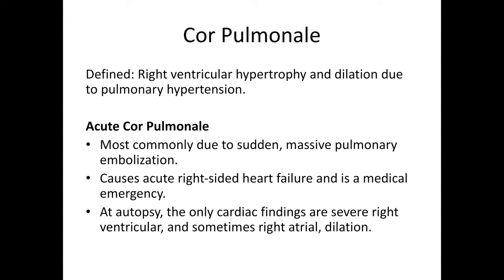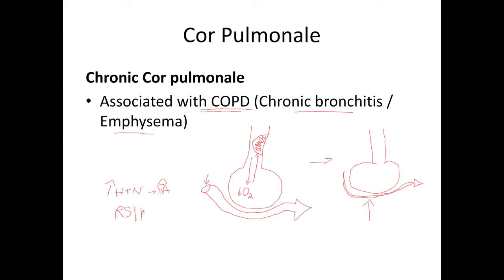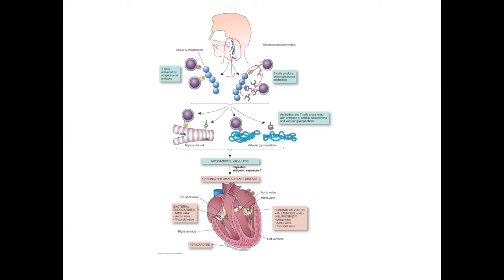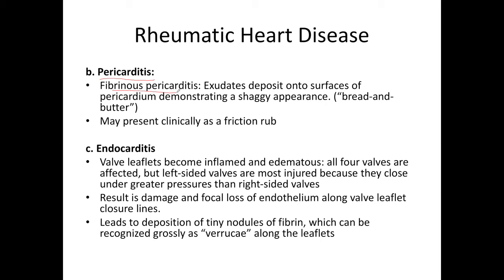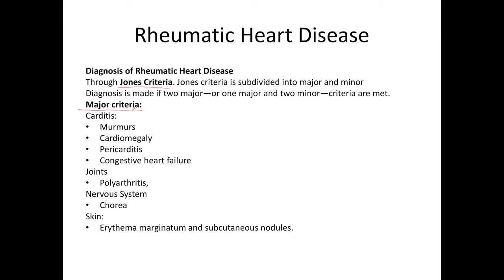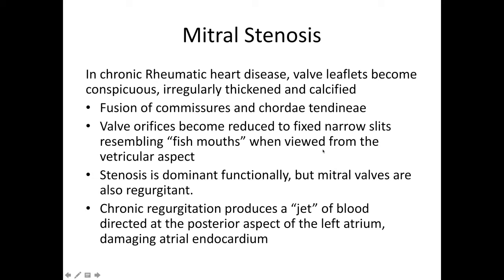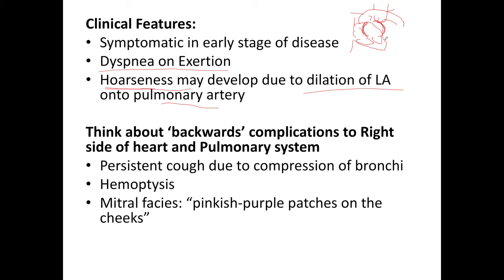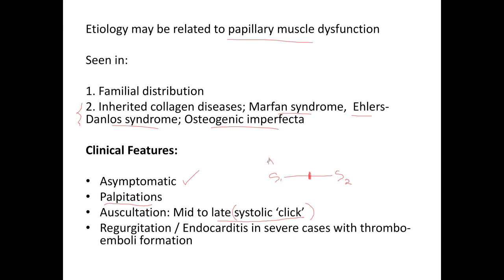Rheumatic Heart Disease